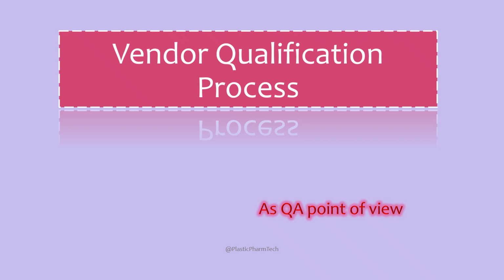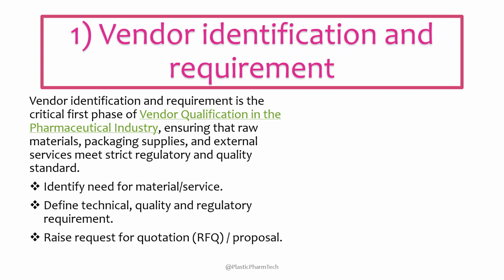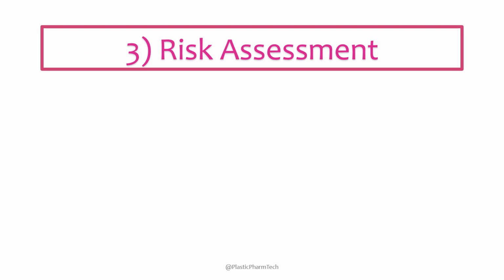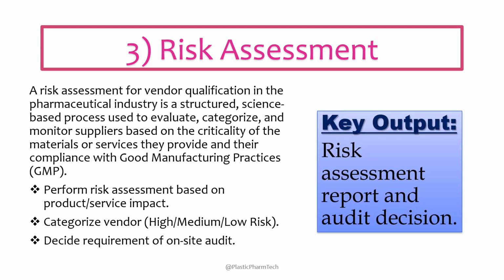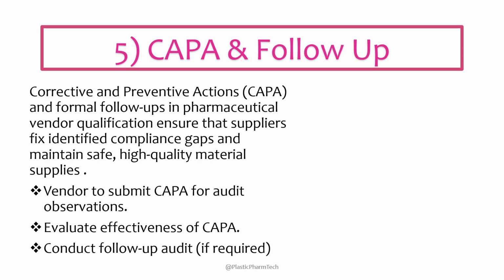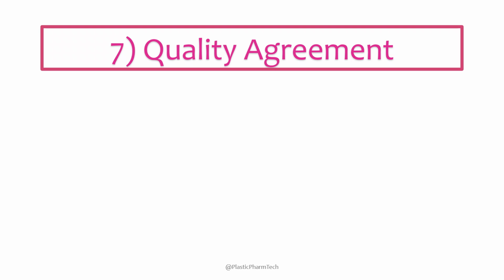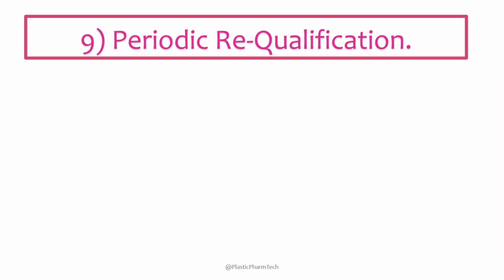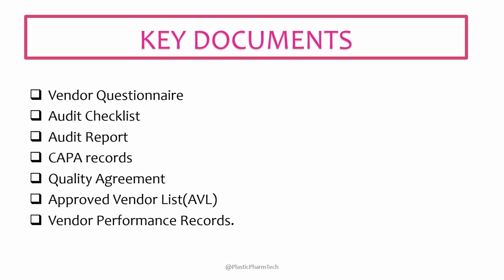Stop using unqualified vendors: The full process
Mastering the vendor qualification process is critical for ensuring quality, compliance, and risk management in pharmaceutical and plastic manufacturing. In this video, we break down the essential steps—from initial selection to final approval—required to maintain a robust Approved Vendor List (AVL).